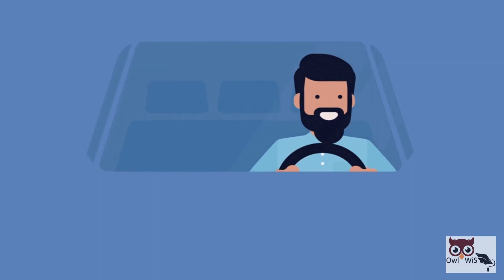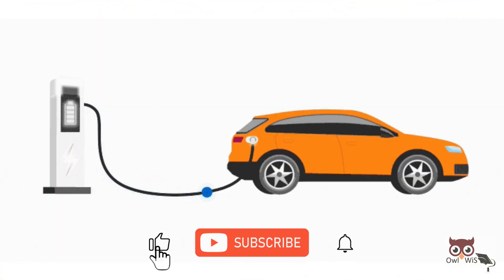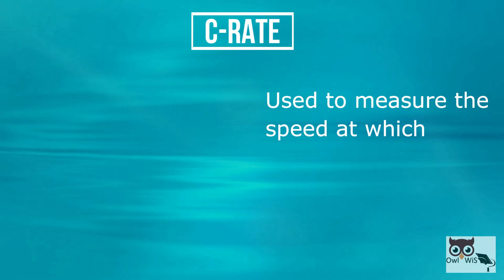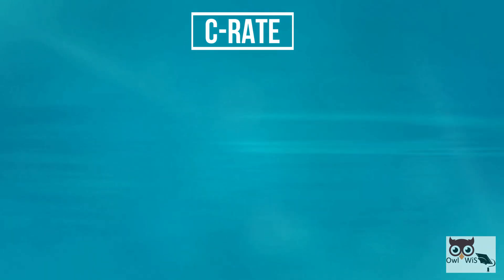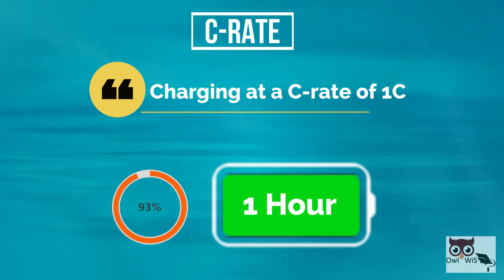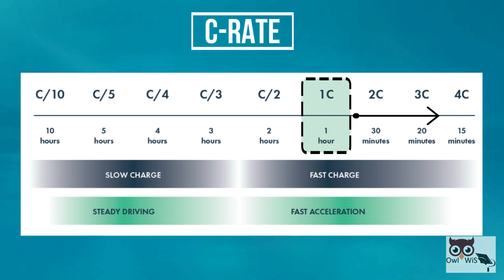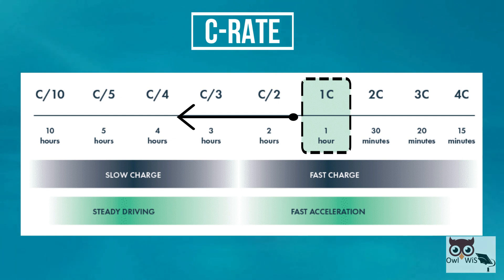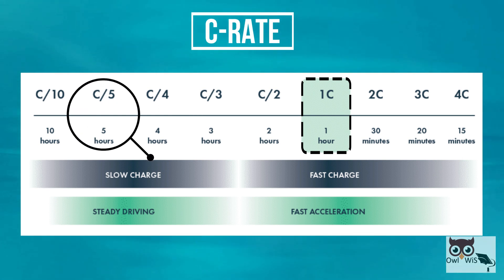What is Battery C Rating?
Hi everyone!!

In this video let us understand C Rate of Battery. Battery C Rate is an important battery parameter.
The C-rate is the unit battery experts use to measure the speed at which a battery is fully charged or discharged.